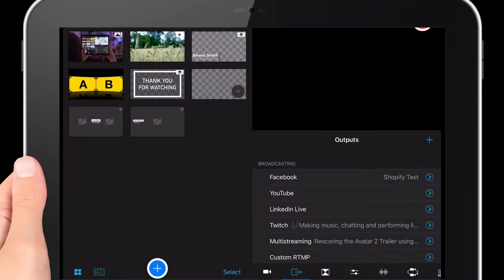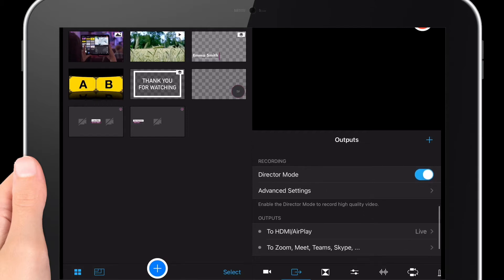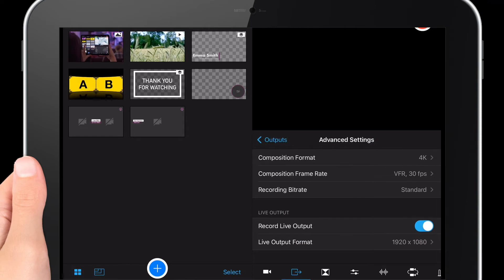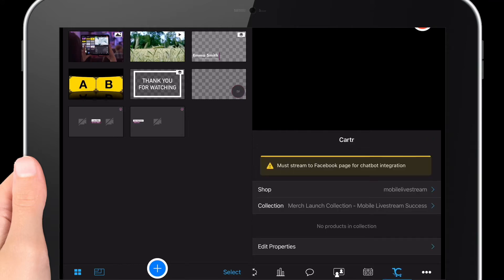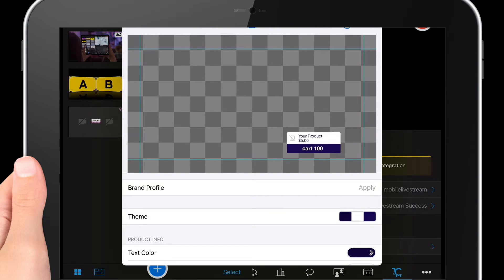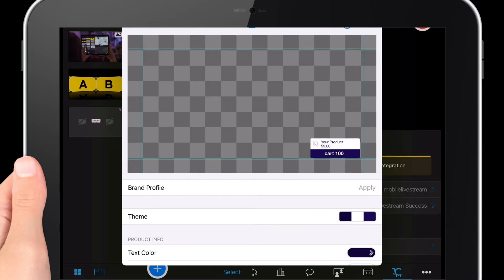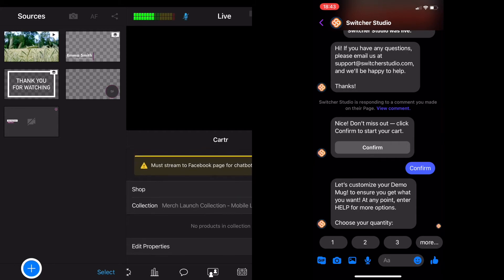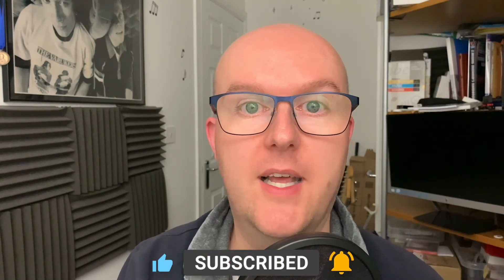Switcher Studio 8.0 | New Features Shoppable Livestreams in 2022! | Mobile Livestream Success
✅ GET SWITCHER STUDIO FULL ACCESS FOR 7 DAYS: joinswitcher.com

👐Basic Equipment List for a Mobile Studio:

👐ADAPTERS👐:
Apple Lightning Digital AV Adapter
Apple USB-C Digital AV Multi-port Adaptor - White (Latest Model)

👐APPLE DEVICES👐:
2022 Apple 10.9-inch iPad Air (Wi-Fi, 256GB) - Space Grey (5th Generation)
Apple iPhone XR, 64GB, Black

👐AUDIO👐:
RØDE NT1A Large-diaphragm Cardioid Condenser Microphone with Shock Mount, Pop Filter and XLR Cable

🌟 Features are correct at the time of recording, but may change over time as the app is developed and improved. Where this happens, I'll publish updated videos where I can 🌟